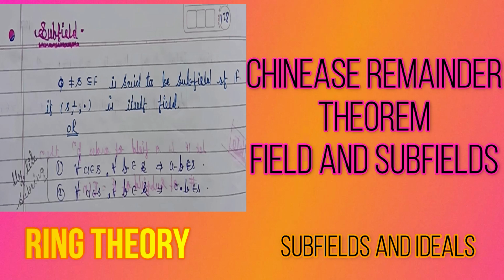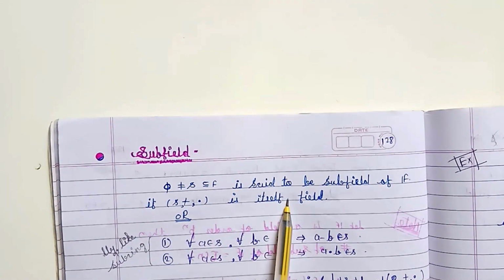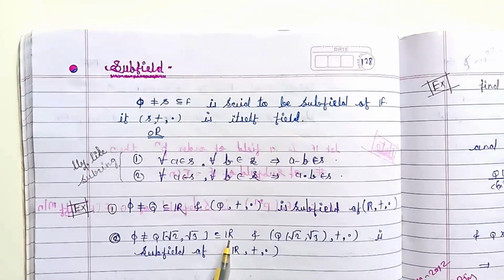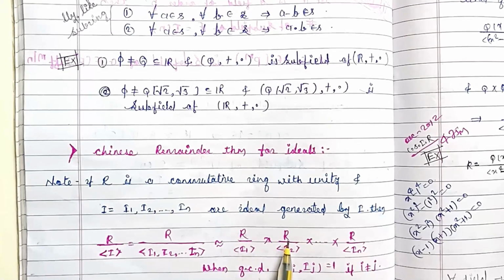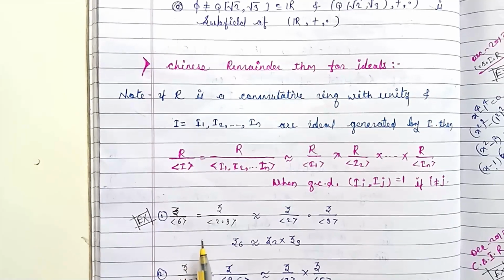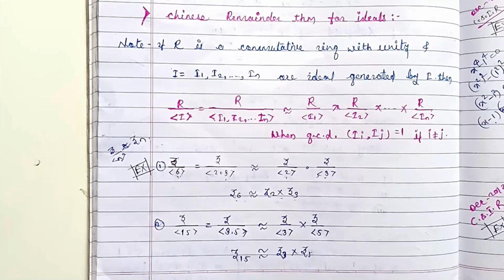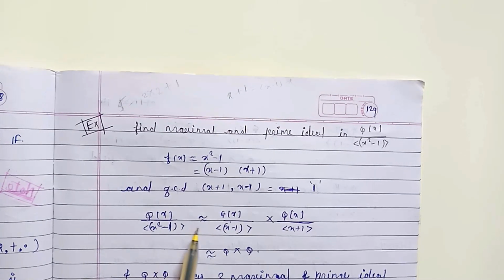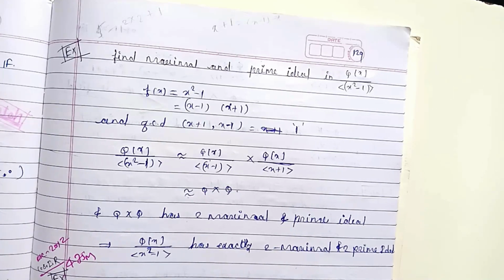RING Theory Solved examples CSIR NET SET Gate mathematics subfield